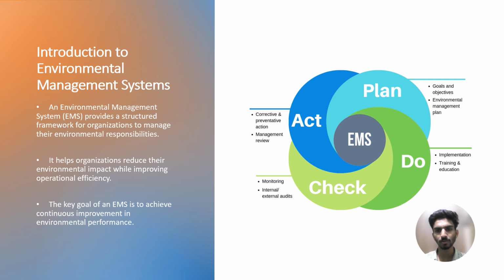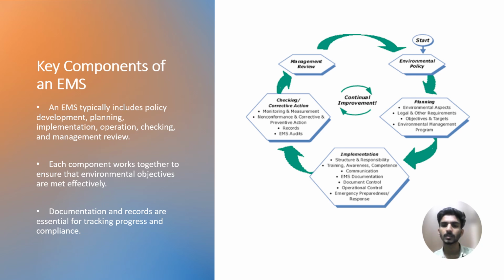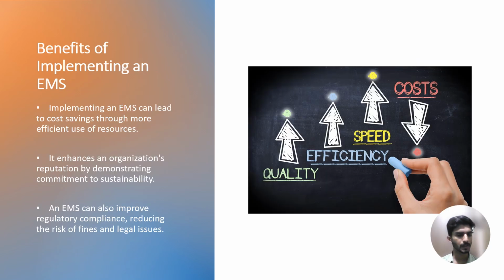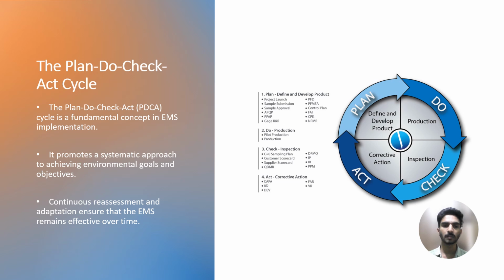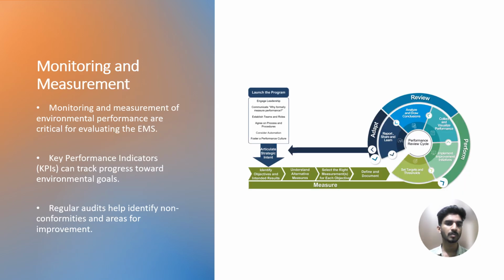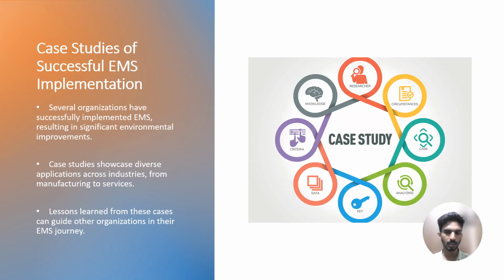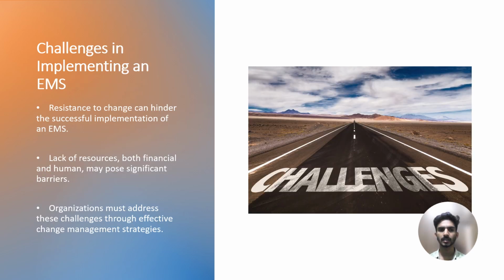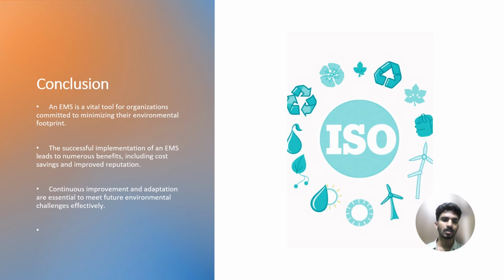||Environmental Management System And Its Applications||